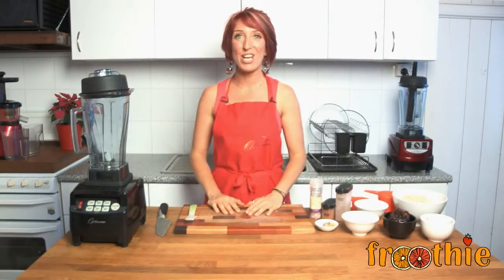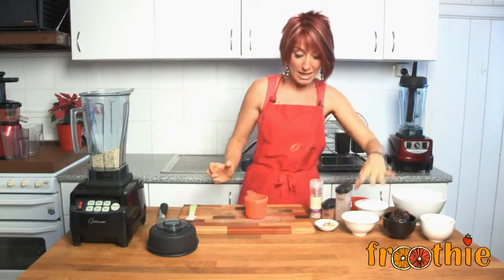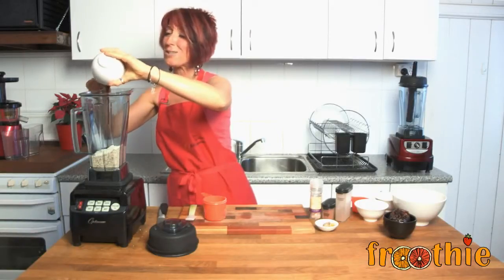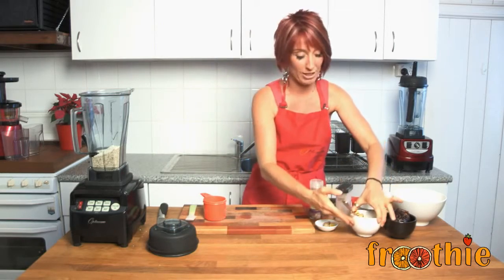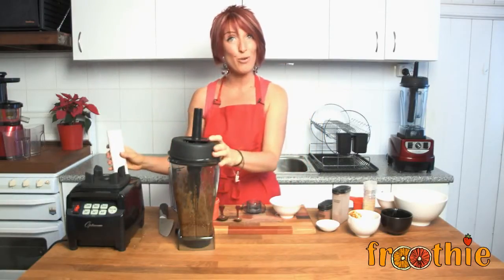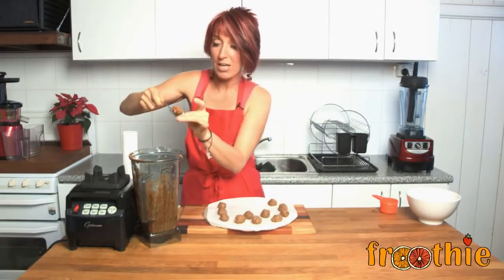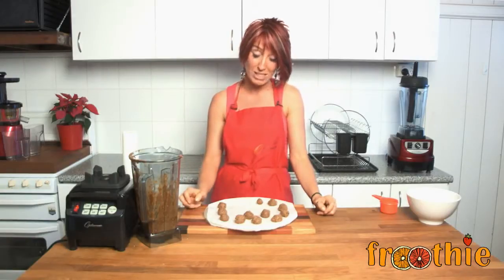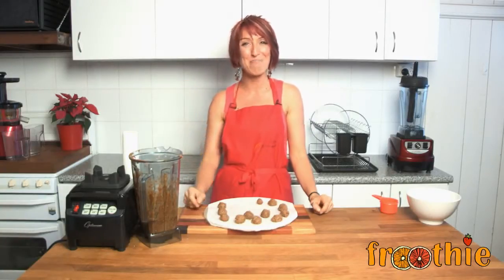Wooow Gingerbread Balls on Getting into Raw cooking with Zane HD Version Cool